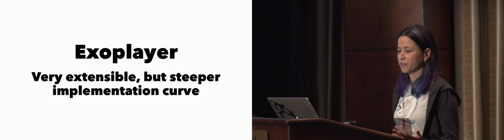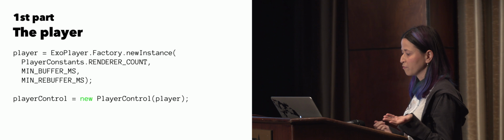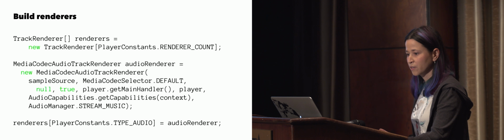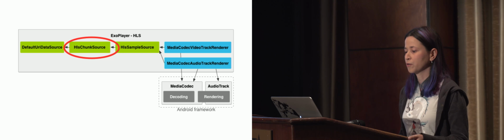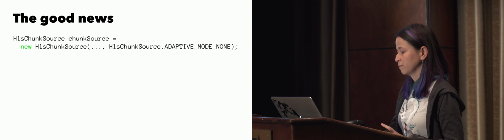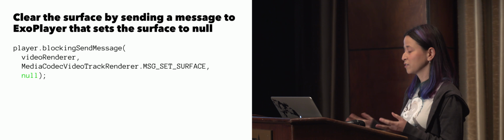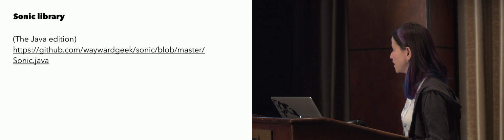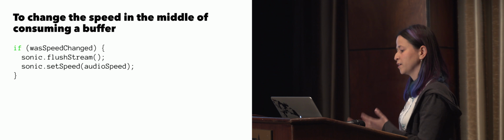Effie Barak - Advanced ExoPlayer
In this talk I will talk about our transition from MediaPlayer to ExoPlayer here at Udemy. I will cover the basics of how to start implementing a working ExoPlayer solution, and dive further into how we extended ExoPlayer and how we implemented advanced video features with ExoPlayer such as: Background playing, variable speed changes, subtitles and hls with different play resolutions.